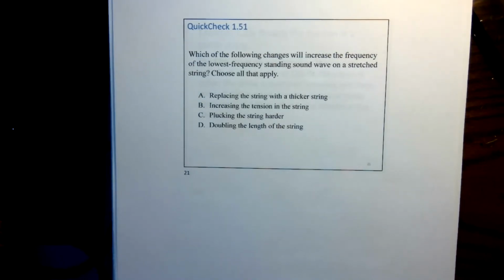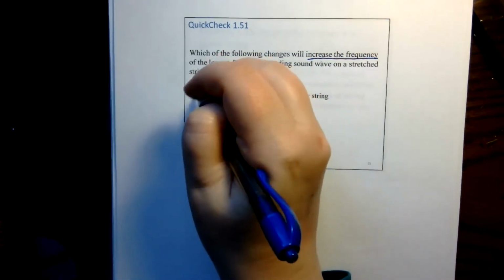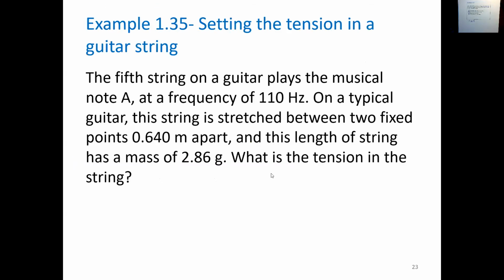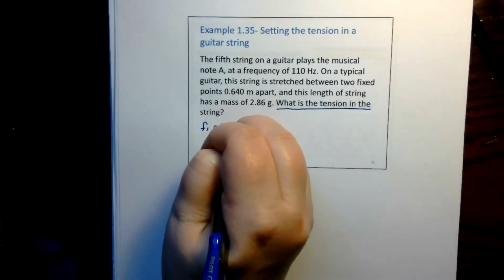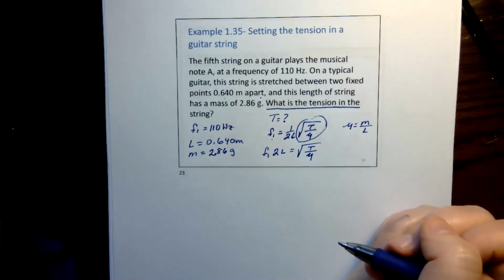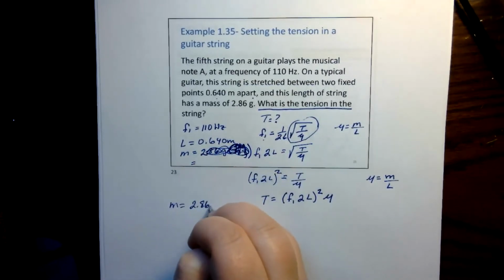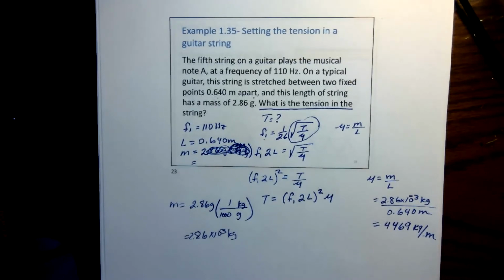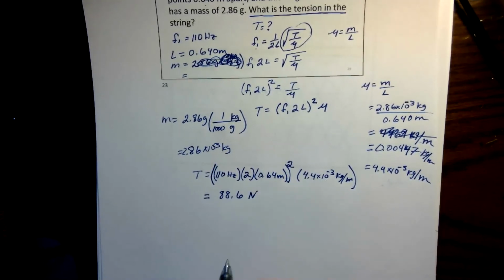GP Video 7 Unit 1 4D